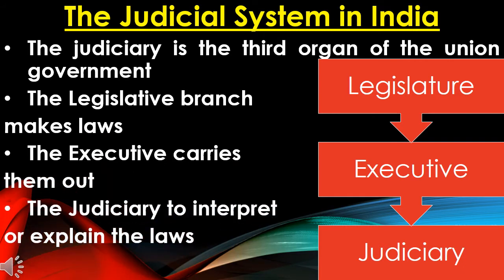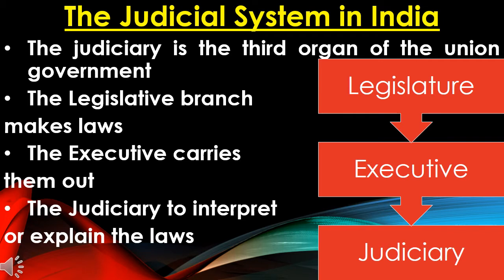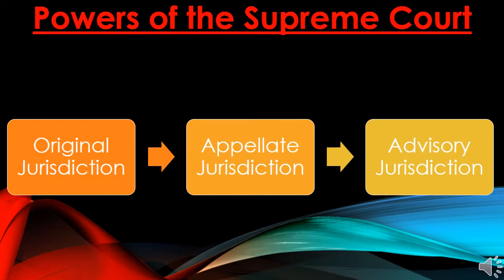ICSE 8th The Judiciary Part I